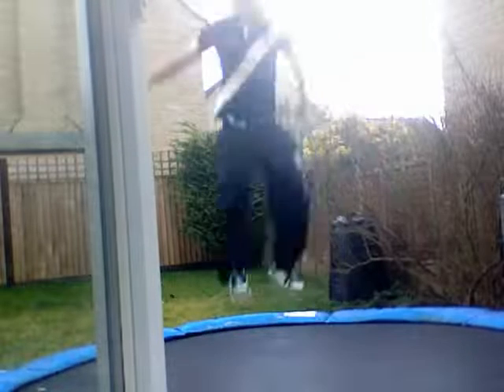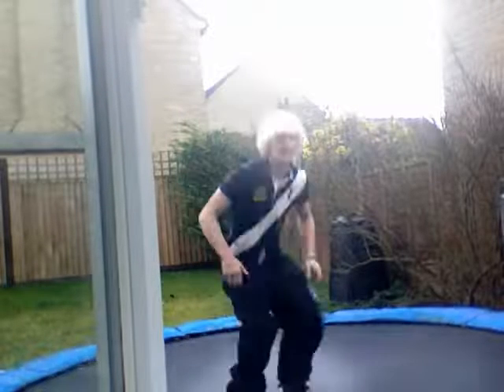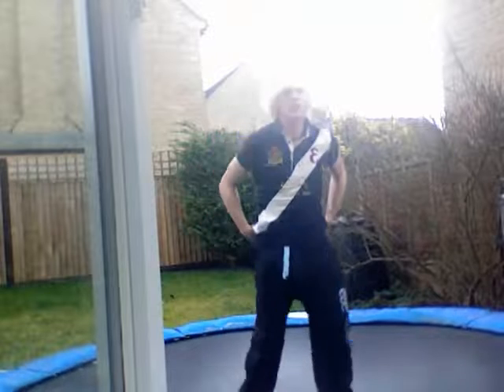Mountain Board, Why you take your board to your hands...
a quick lesson on how to grab, kinda...

why you dont reach for the board but bring the board to your hands...